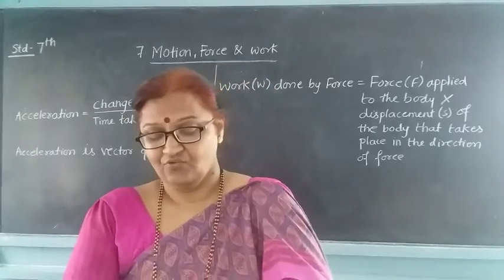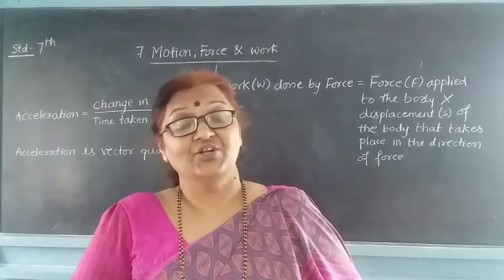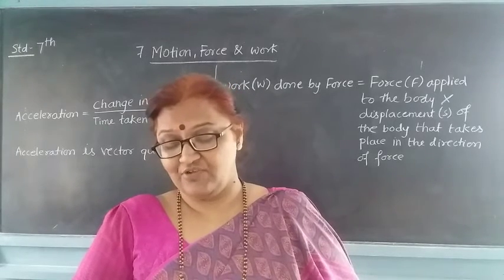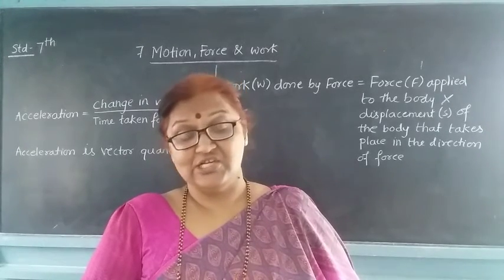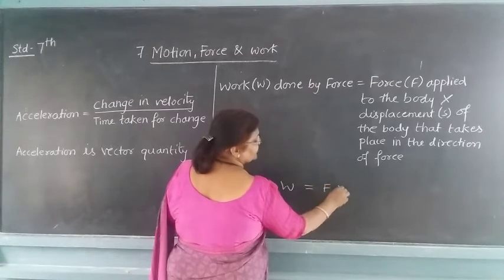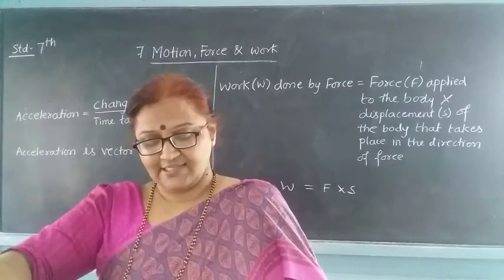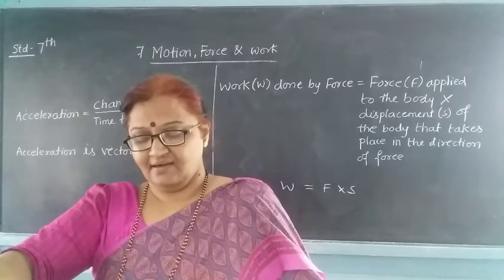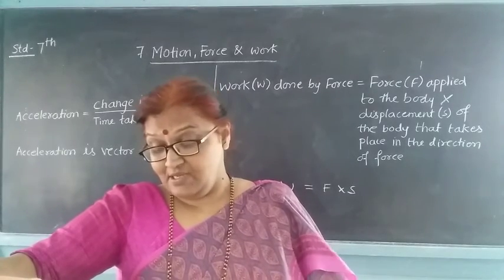7th/sci/7.motion force and work